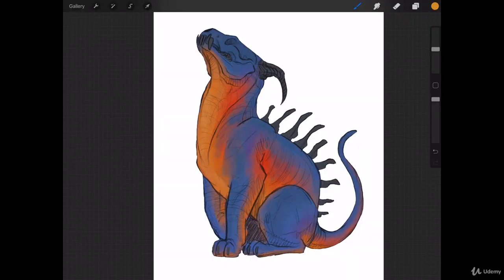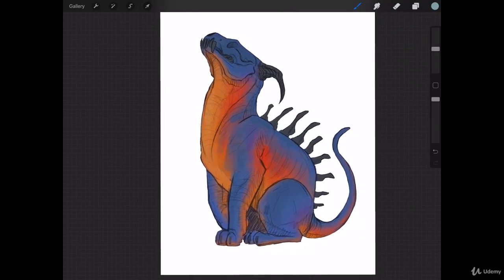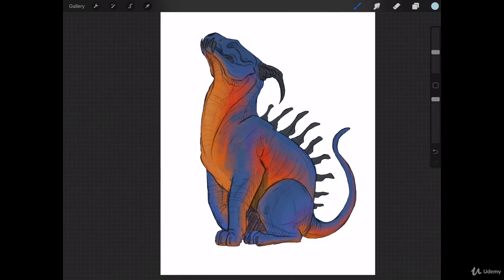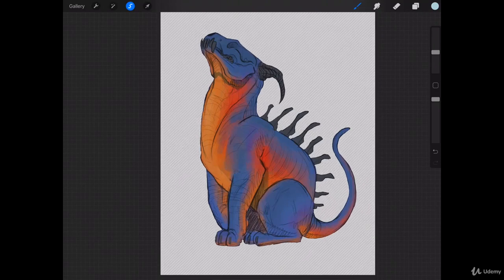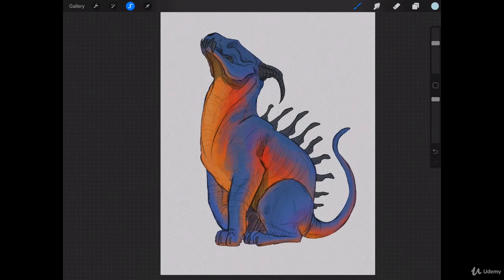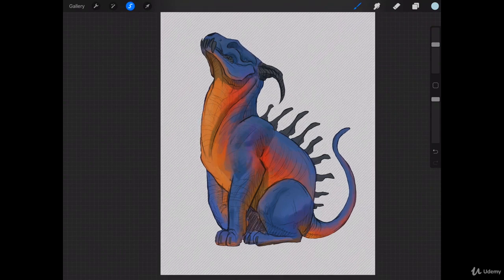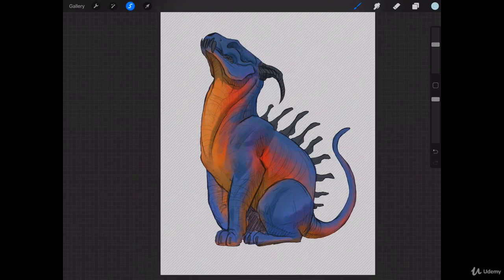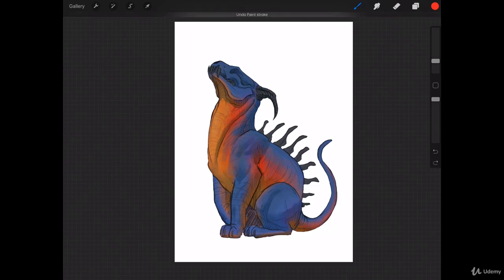34 Shadows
34.1 Untitled_Artwork 38.psd